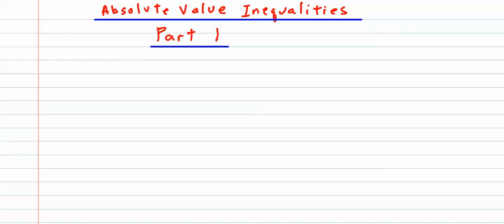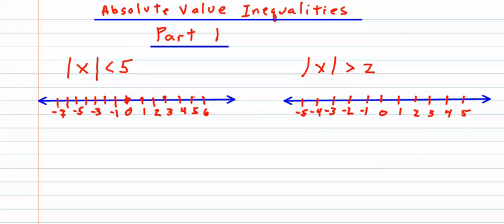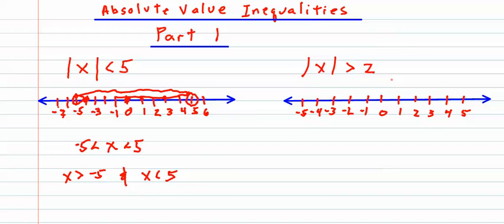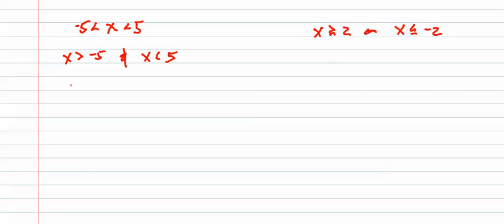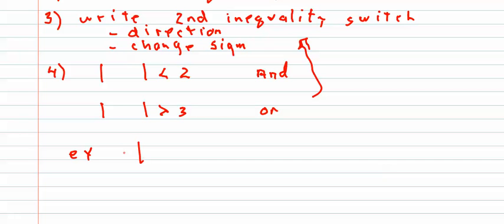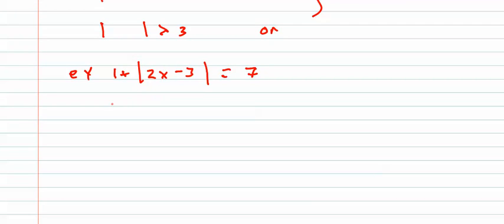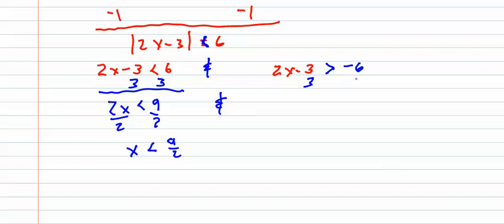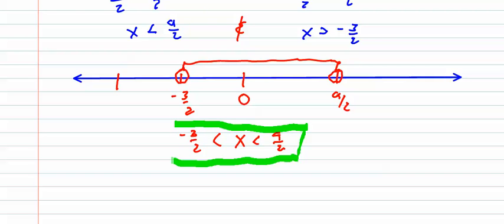absolute inequality part1